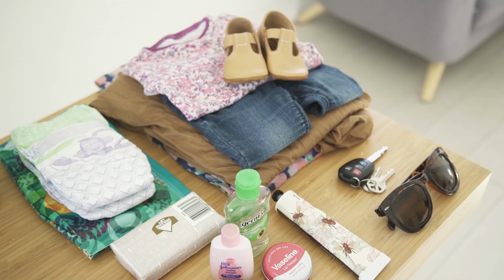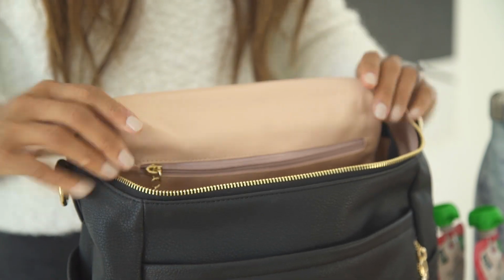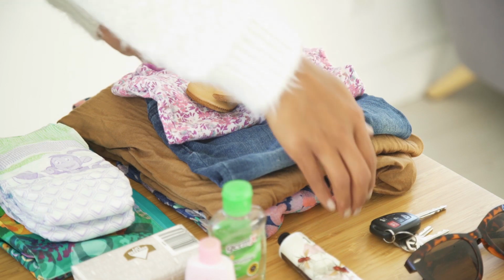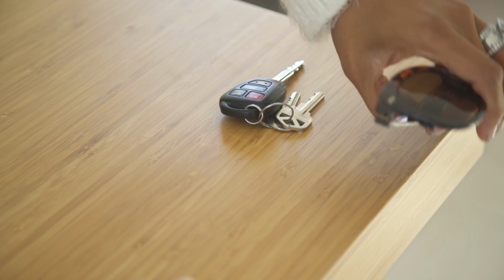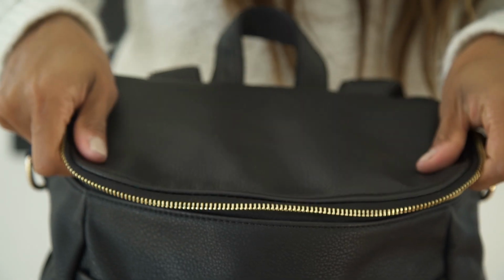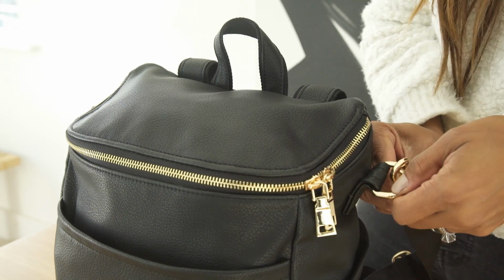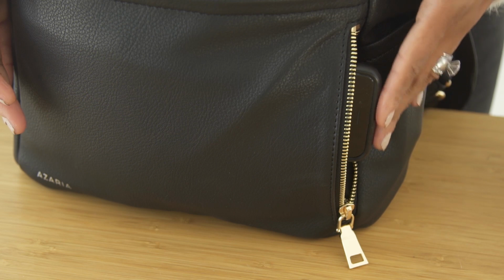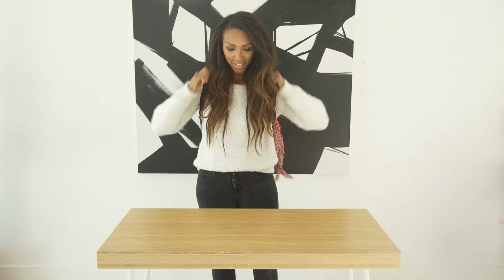Azaria La Petite Mère Diaper Bag Packing Video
See how our La Petite Mère diaper bag packs for a day out with your little one. See sizing, different pockets, what it can fit, ideas of how to pack the bag, how to adjust the straps, how to detach the straps, how to use it as a messenger style bag, and more!